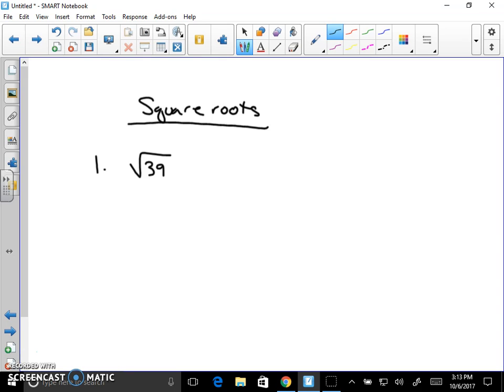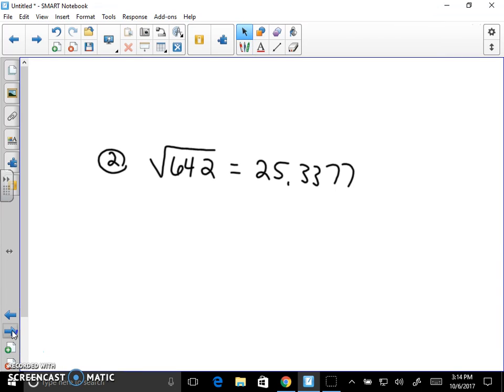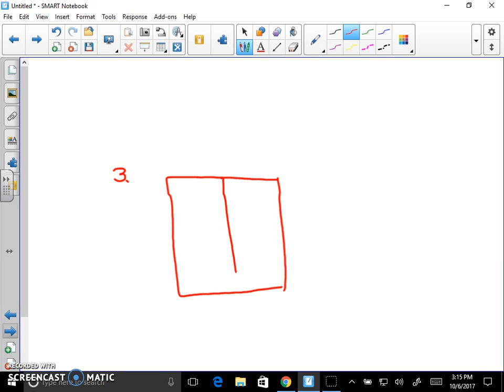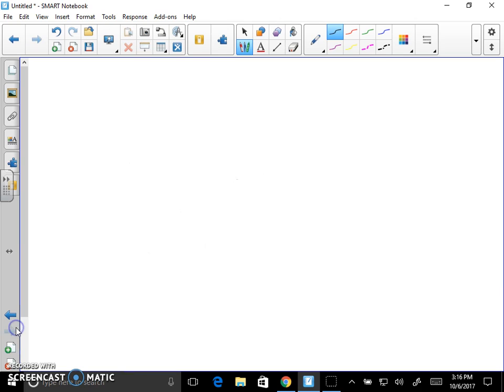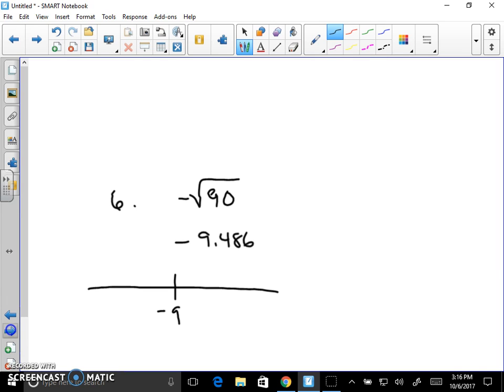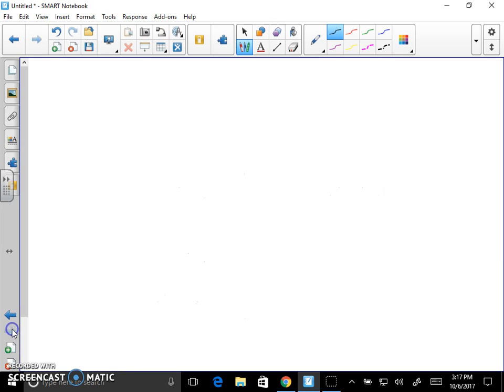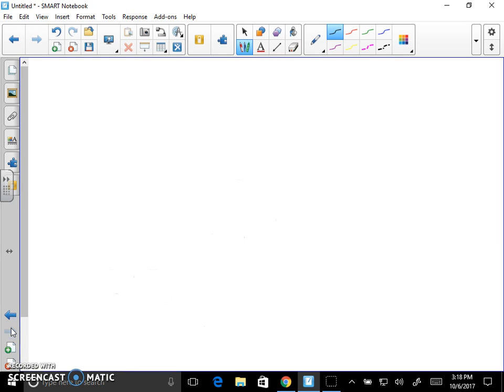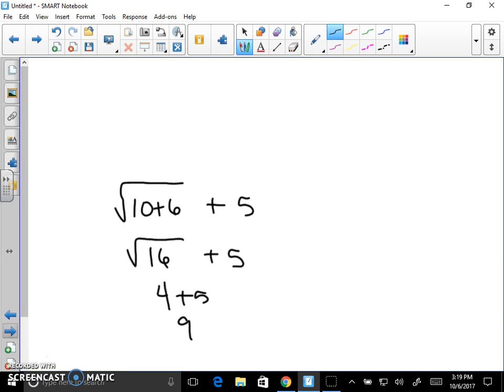square roots review